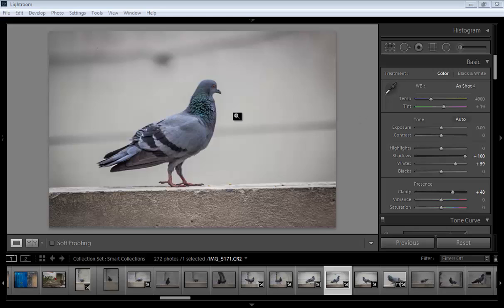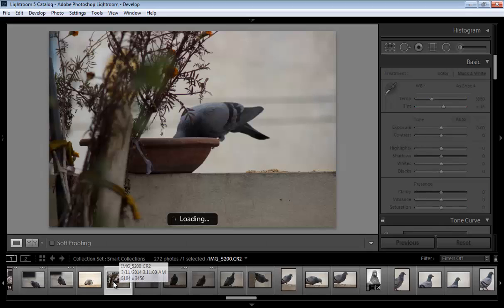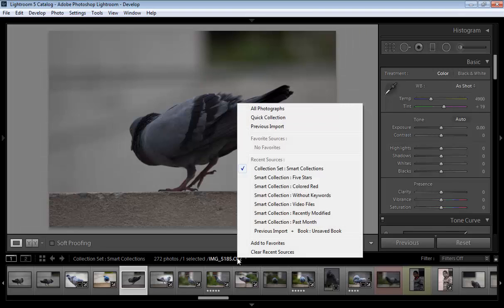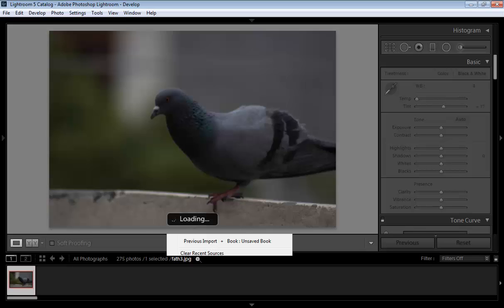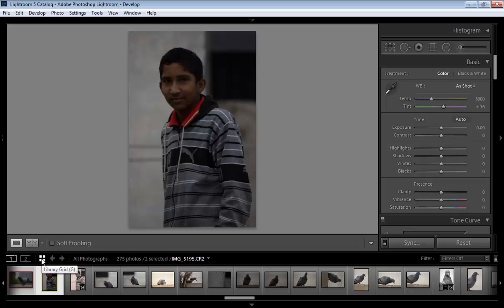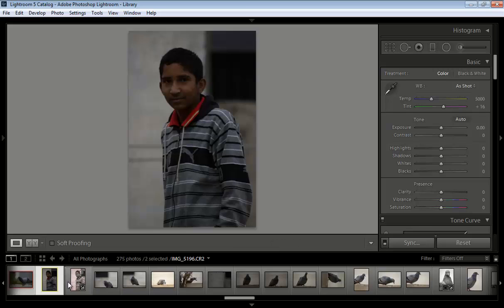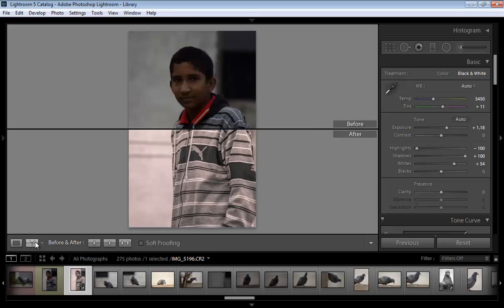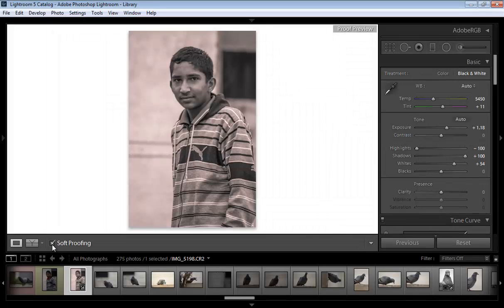Adobe Photoshop Lightroom | Film Strip Tutorial | Step by Step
In this Adobe Photoshop Lightroom Film strip working flow is very easy. On Film Strip you can toggle between several photos. you can set recent photo setting and all photo setting as you want

► Lightroom is Best photo Editing Software. Lightroom Basic Panel having Exposure, Contrast, HighLight, Shadow, Black and white and this panel is very powerfull and easy to use. We can open any Raw and Jpg photos by Canon, Nikon, Sony, Fujifil, Panasonic whatever DSLR camera. few of the benefit of Lightroom software it saves your editing time because this import all photos, Easy to handle, open same photo every time from where lightroom opened last time, export multiple photos at once. One of my fav tool is lens correction

► Understanding Photo Editing workflow that every photographer should follow
1. Lens Correction
2. White Balance
3. Correct Exposure
4. Proper Contrast
5. Color Correction
6. Color Grading
7. Sharpness

► Join Arunz Creation Photography School